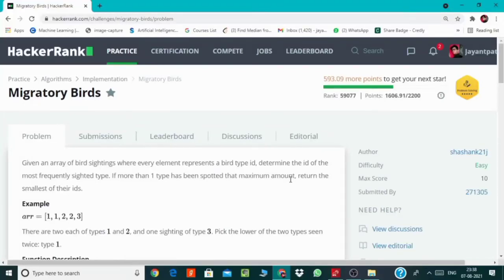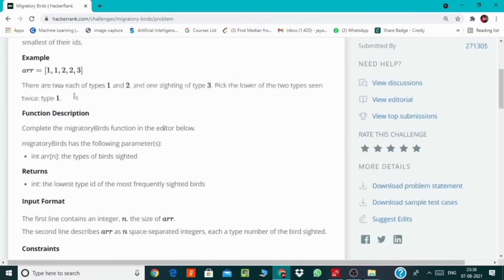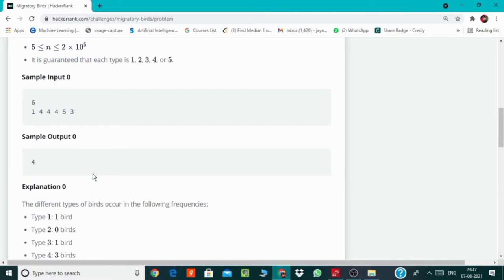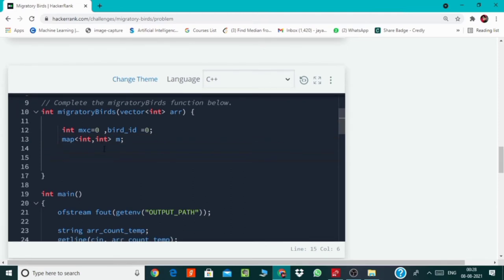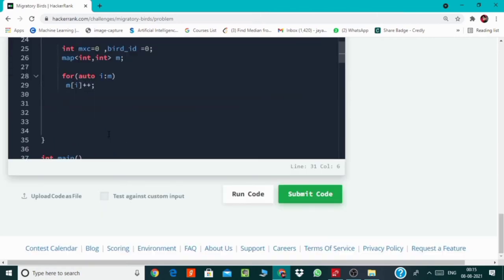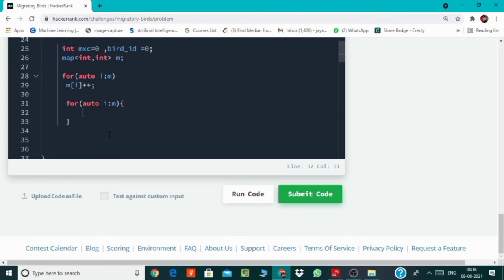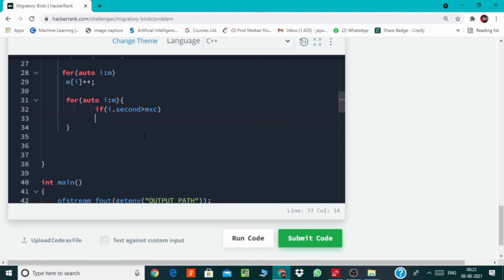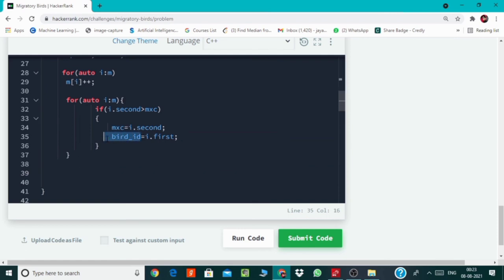Migratory Birds HackerRank Solution in c++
Migratory Birds  HackerRank Solution :  In this video, I have solved hackerrank Migratory Birds  problem.

This problem is a part of Practice / Algorithms/ Implementation/  Migratory Birds  hackerrank  challenge .